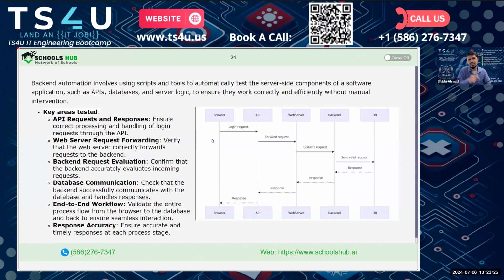Mastering Backend API Automation for Modern QA Engineers [2024]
- The importance of API automation for testing engineers and front-end developers.
- The process of understanding user stories, creating test cases, and conducting functional and regression testing.
- The benefits of API automation, such as faster identification of issues and robust testing.
- The challenges of front-end automation and the shift towards backend automation.
- The strategy of running backend automation before and after code deployment, as well as regularly.
- The impact of API automation on ensuring application accuracy and the necessity of automation skills in the job market.
- The appreciation received from team members, including developers, DevOps engineers, and product managers, for mastering backend automation.
- The role of automation in identifying and solving issues quickly, compared to manual testing.
- The central role of automation in companies and the ease and effectiveness of implementing it.

Our Office address:
30500 Van Dyke, Ste- 201

We delve into the essential skills needed for modern QA engineers to excel in backend API automation. Learn the best practices, tools, and techniques to streamline your testing process and ensure the quality of your software products. Stay ahead in the industry by mastering backend API automation in 2024 and beyond!